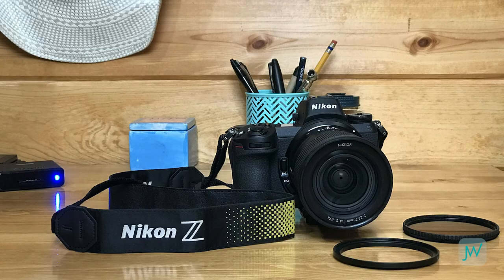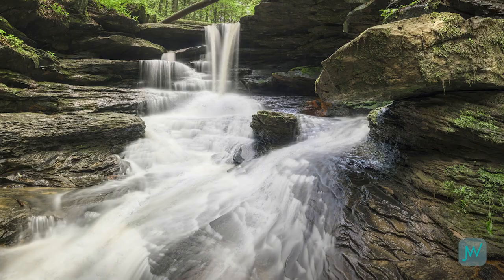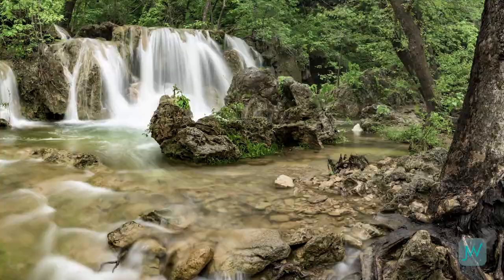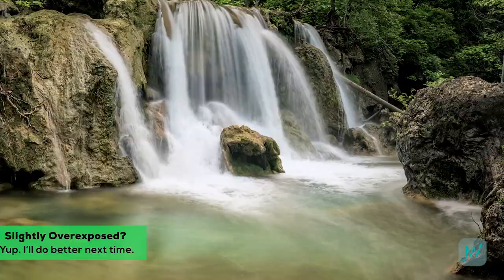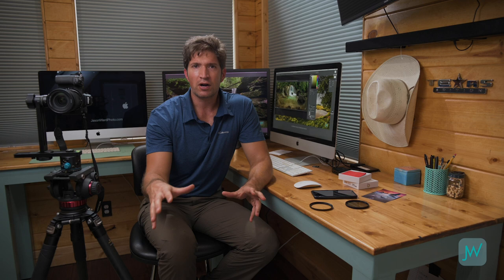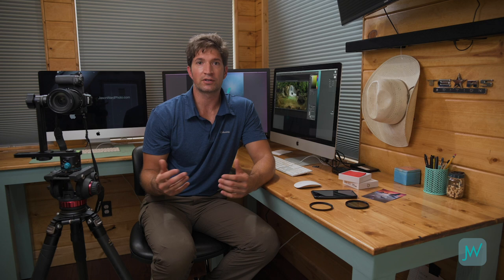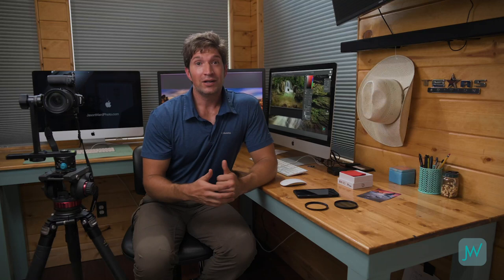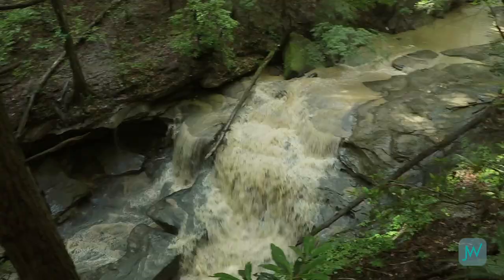How To Shoot Waterfalls - A Dangerous Beauty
Shooting waterfalls may be the single greatest challenge in the world of landscape photography. I've been fortunate to visit some captivating falls this year, and in this video, I'll share with you some of the tips I've picked up so far.

Here are some links to some of my absolute favorite gear:

Great Nikon starter Kit

My MAIN Camera: The Nikon Z7 with 24-70 f-4 lens

MY 2nd Camera: The Nikon Z6 with 24-70 f-4 lens
(I use the z6 more than the z7 for astrophotography though.)

My wide angle lens- Nikkor Z 14-30 f-4

Canon Starter Kit

Sony starter kit

My favorite small backpack ever: Lowepro Tahoe BP 150

My MAIN backpack: LowePro ProTactic BP 450 AWII

Breakthrough Photography UV Filter

Breakthrough Photography Circular Polarizer

Breakthrough Photography ND Filter

Manfrotto Tripod

Giottos Rocket Air Blower

Microfiber Cleaning Cloths